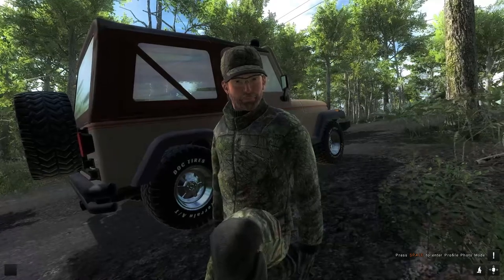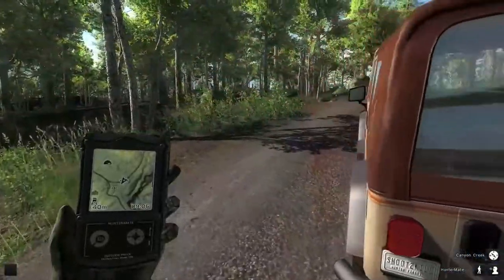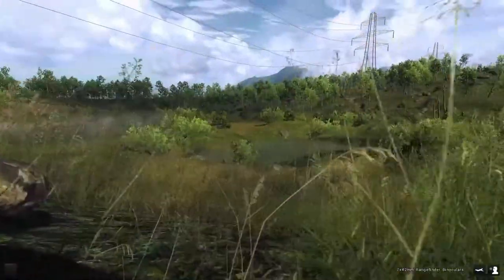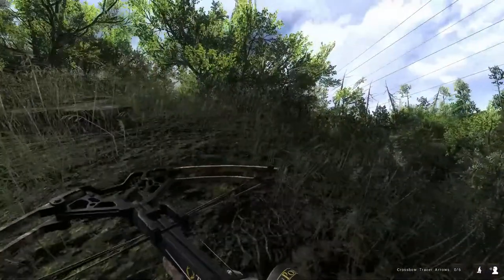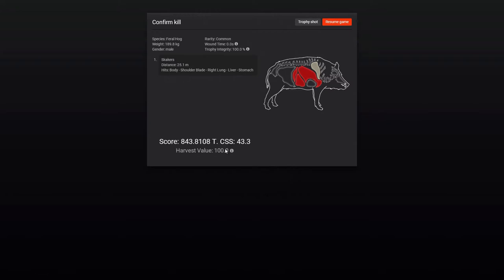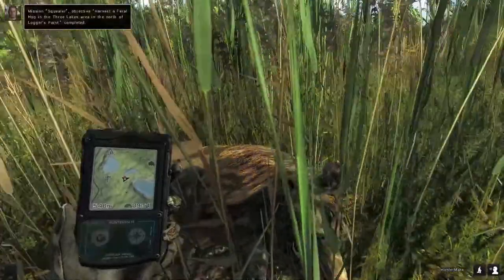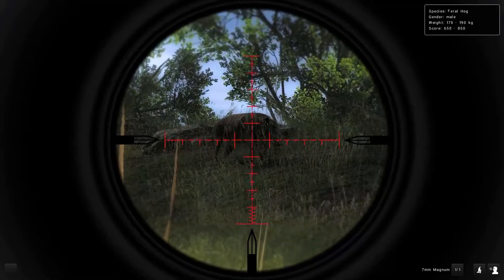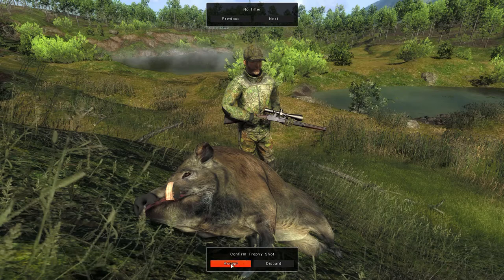theHunter Classic - Feral Hog Hunt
On mission to harvest 2 Feral Hogs from the Three Lakes Region on Loggers Point.